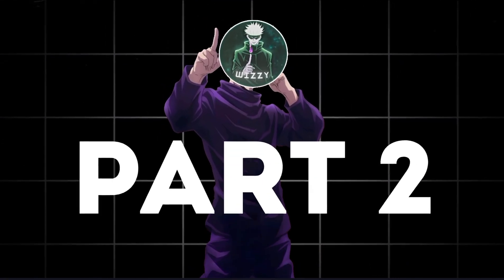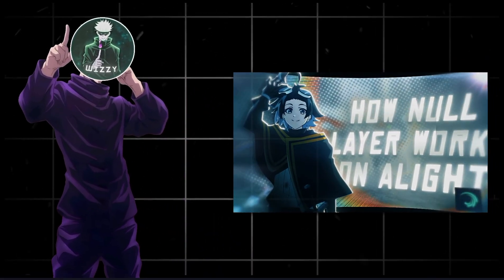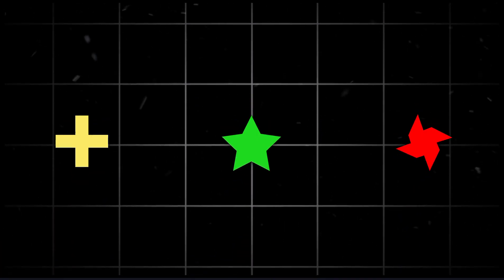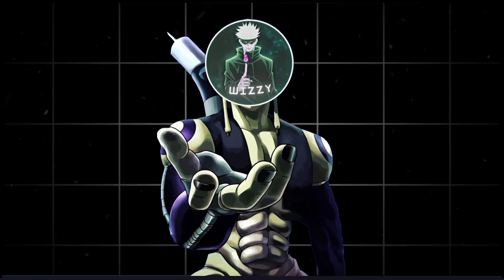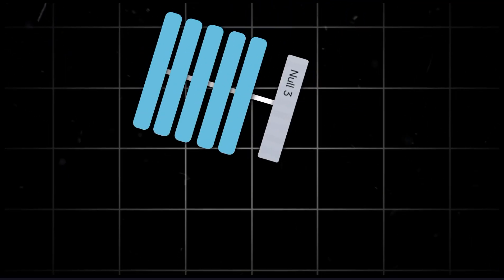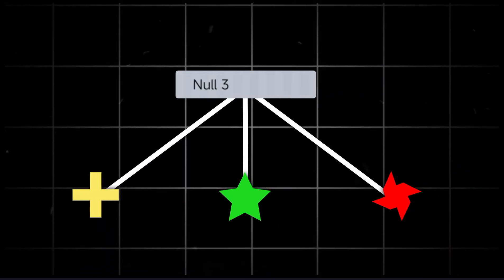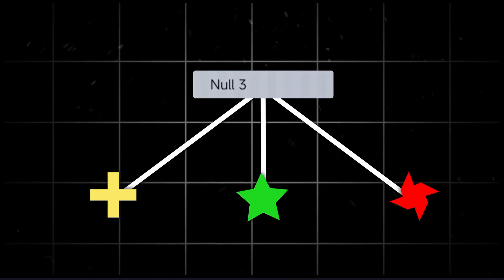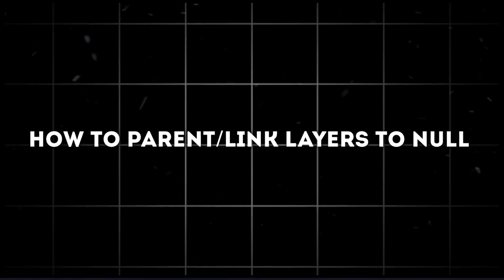How to EASILY use Nulls on Alight motion - AMV Tutorial!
🔸 Video Title: How to Easily use Nulls on Alight motion - AMV Tutorial!

🔸 Video Summary: Hello, everyone. I'm Wizzy, and in this video, I will be teaching you how to  Nulls And Parenting Work using Alight Motion on a smartphone.

🔸Music
-  Heros tonight - NCS
🔸Editing Software
- Alight Motion (AMZ)
🔸 Socials

🔸 Time stamp:
0:00 intro
0:09 how nulls work
0:27 how to add null layer
0:43 how to parent later to null
0:49 thanks for watching

-I have no rights on the background music!
•l have no rights on the anime images!
-All of the images and music are under the use of